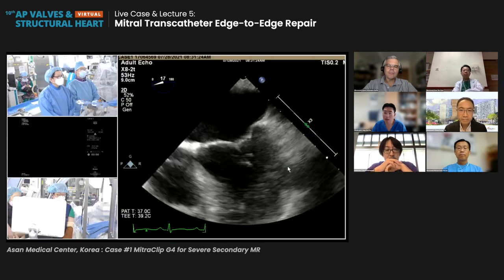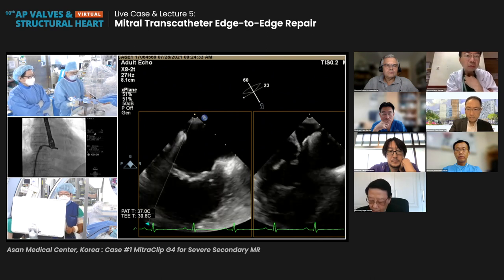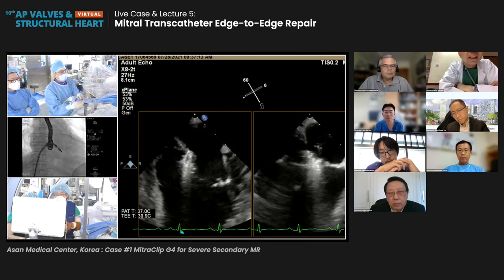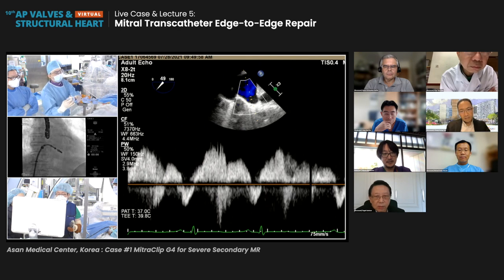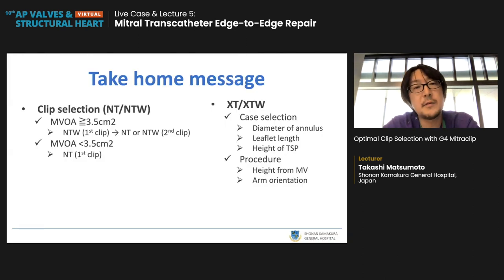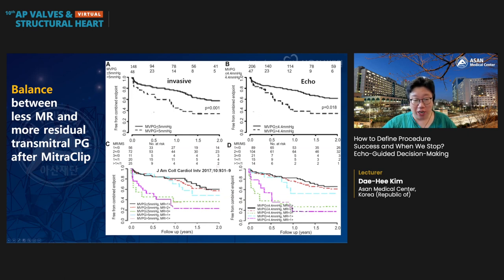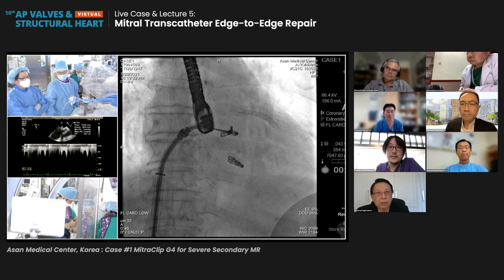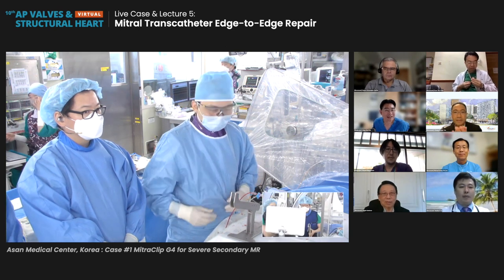[AP VALVES & SH 2021] Live Case & Lecture 5: Mitral Transcatheter Edge-to-Edge Repair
[AP VALVES & STRUCTURAL HEART 2021 Virtual]
⏲ August 05, 2021 / 4:40 PM ~ 6:10 PM